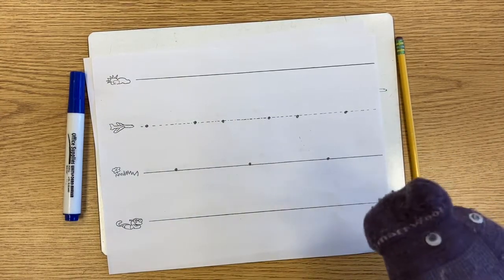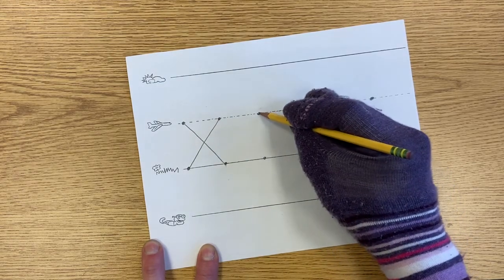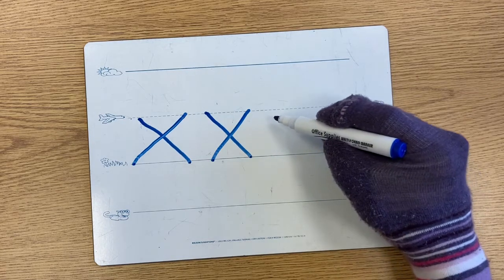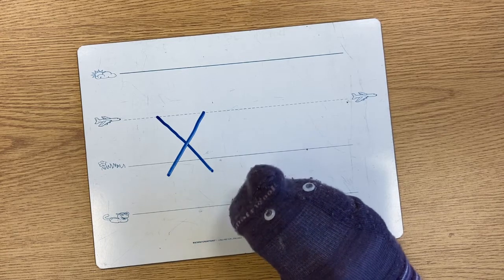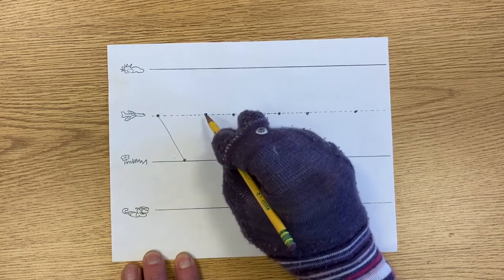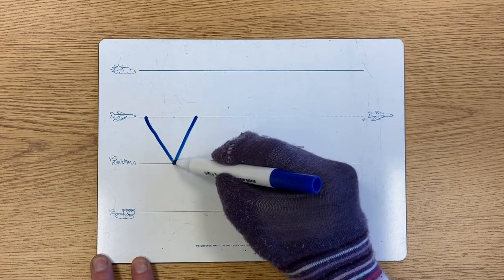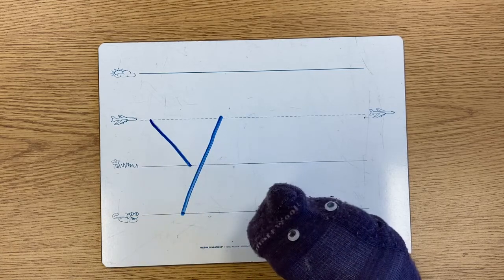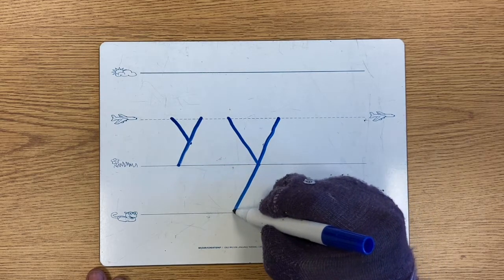Fundations with Sammy the Snake (x and y)